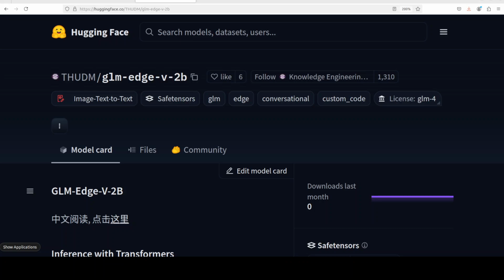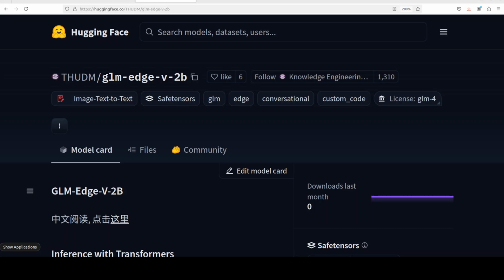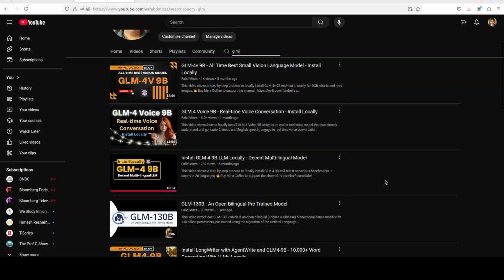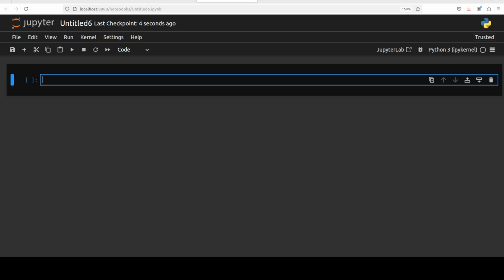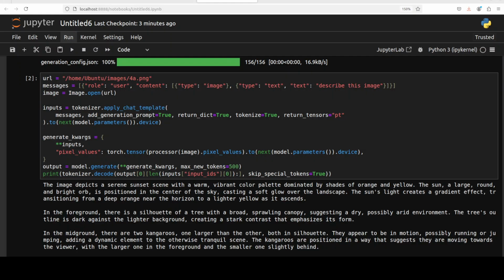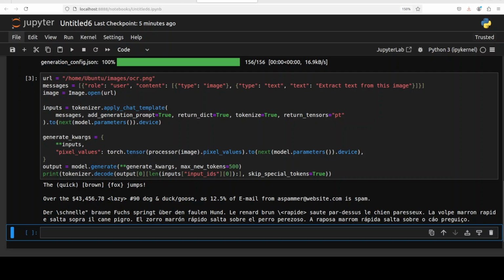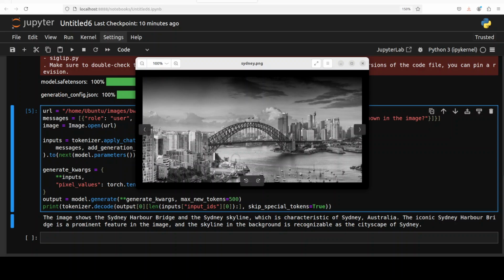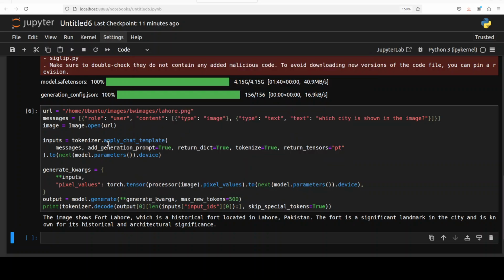GLM Edge V-2B - Another Great Vision Model by THUDM - Install Locally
This video shows how to locally install GLM-Edge-V-2B which is suitable for edge devices.